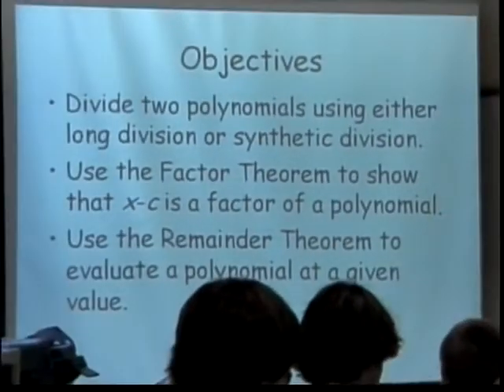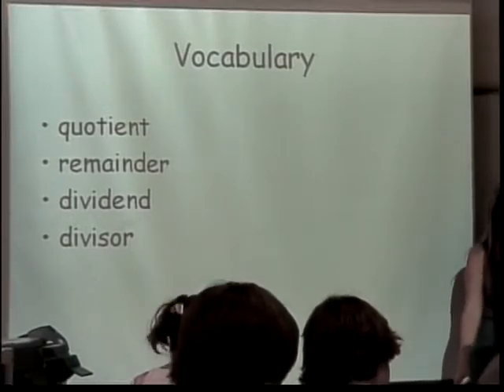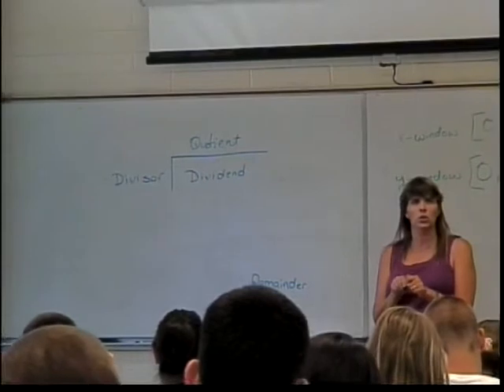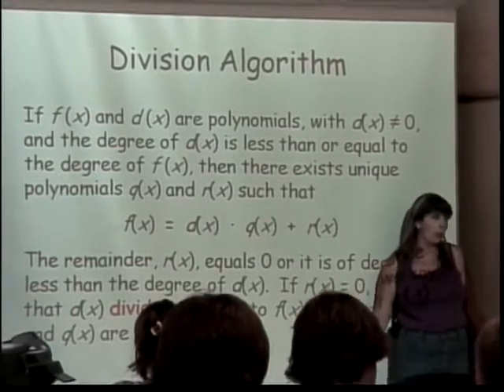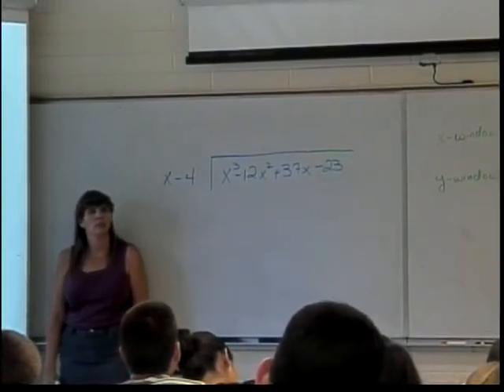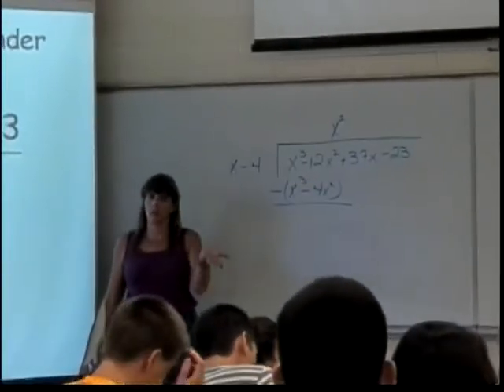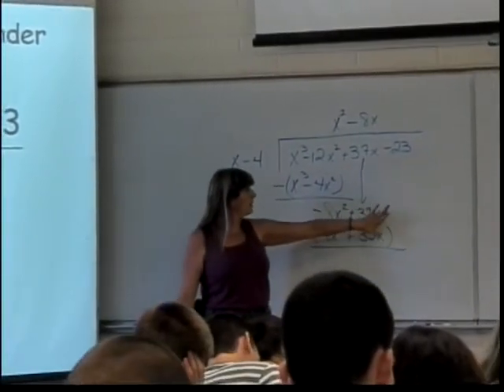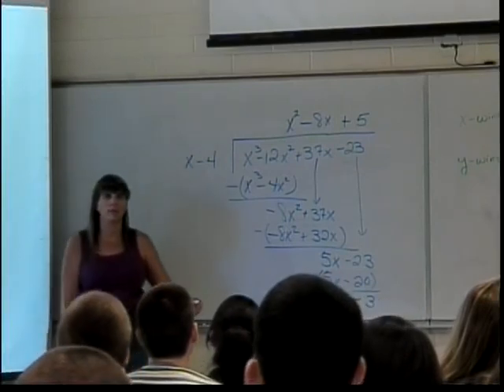Dividing Polynomials (part 1)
This is the lecture on dividing polynomials.